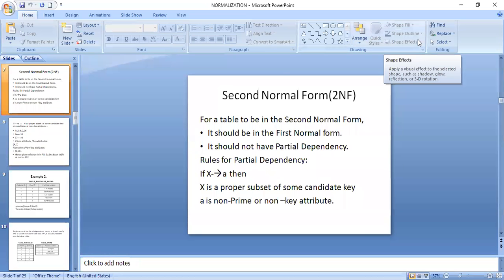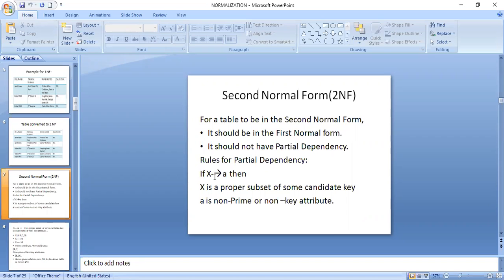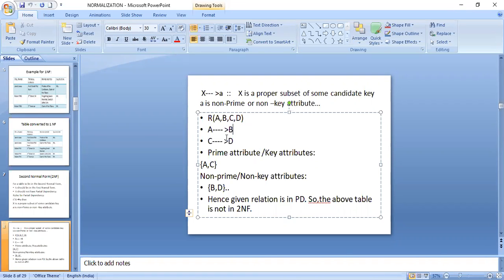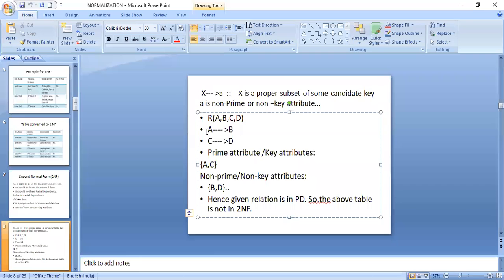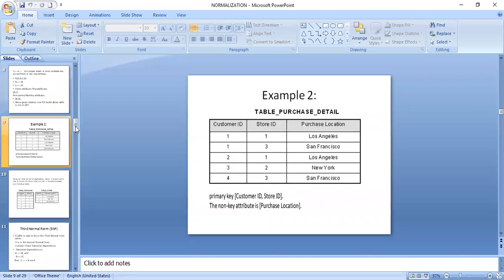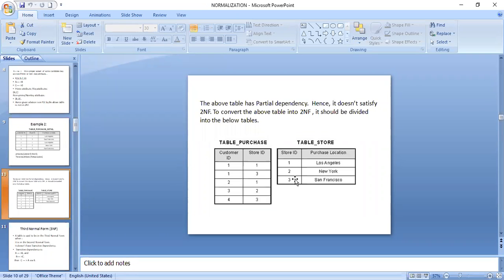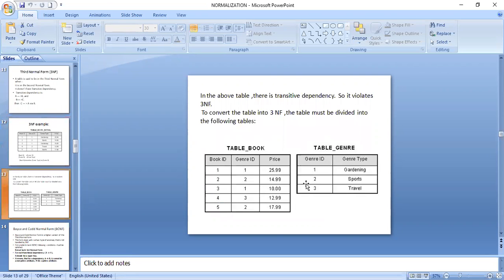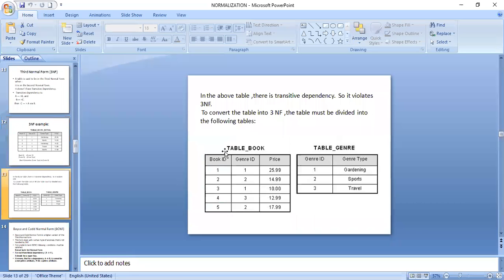normalization 2nf,3nf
Nethrasri-DBMS